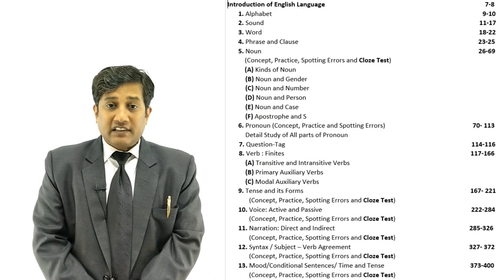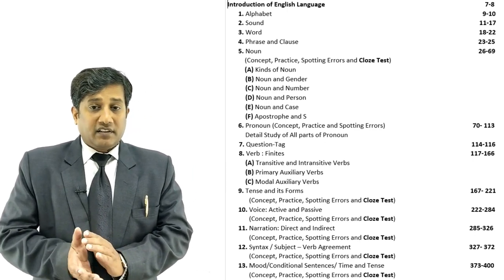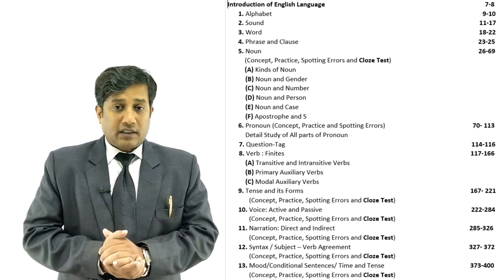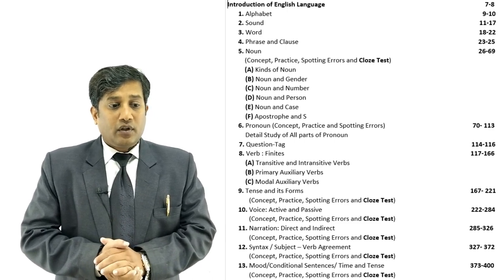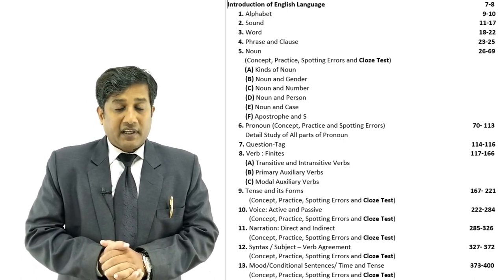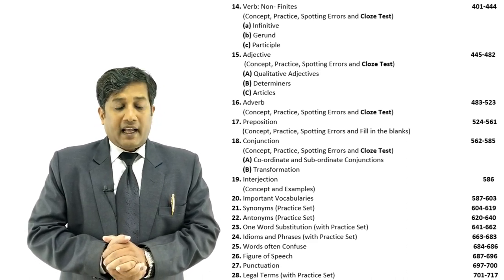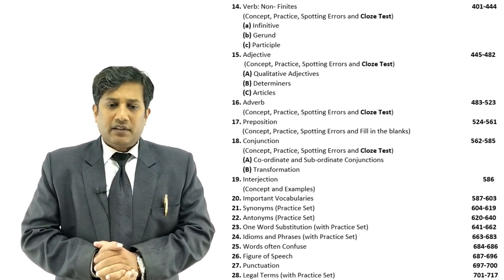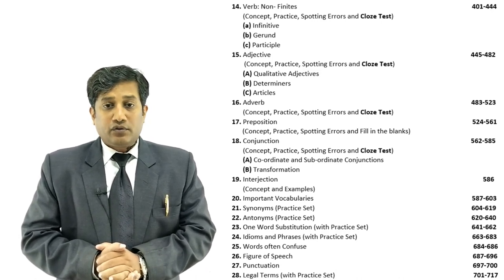Elingua General English | Index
You are most welcome to Spectrum EduCart Youtube Channel. Spectrum means multiple colours , Edu means Education and Cart means a type of storage and vehicle that brings various items and contents in its lap.

This way, It really becomes easy to understand the contents of Spectrum EduCart, that this channel is going to cover almost all the subjects and competitive exams depends on the recent notifications and requirements.

Here, we are ready to quench the thirst of the visitors by broadcasting world class videos that would of course enable the watchers to gain success taking a liitle time of them.

With very high & warm regards
Spectrum EduCart